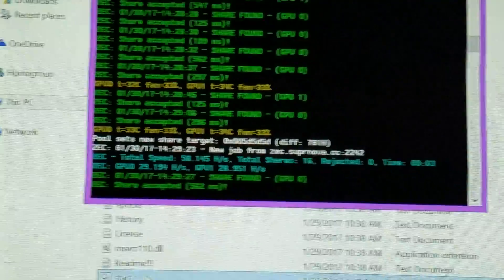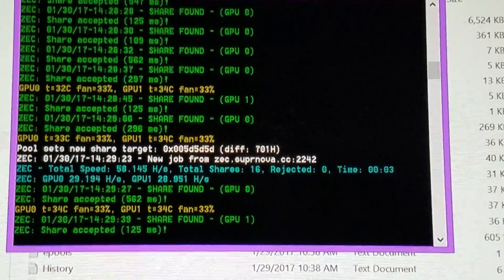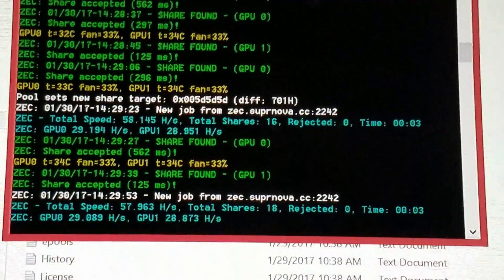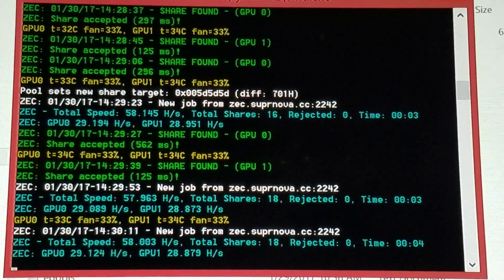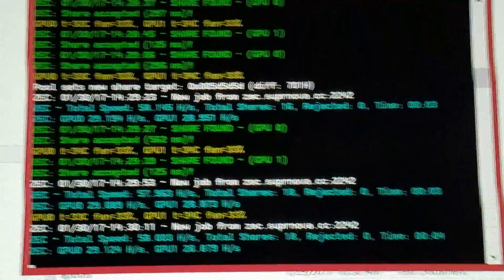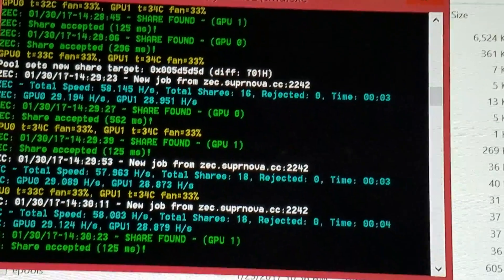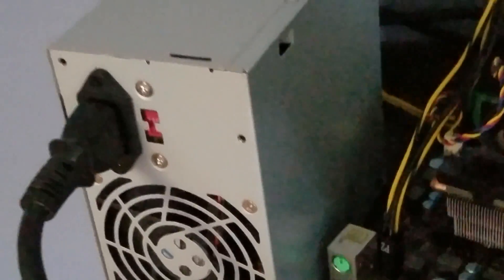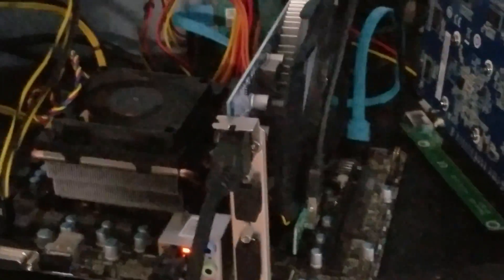Zcash mining rig challenge which rig is the best part 1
I built three different zcash rigs in an effort to see which one was the best rig st the best price. the first was by far the cheapest at approximately $500. the seconds cost approximately $850 the third rig cost approximately $1,600 watch and see which one is the best rig